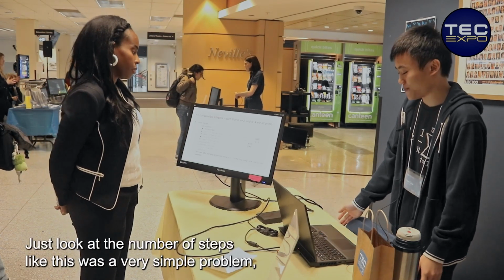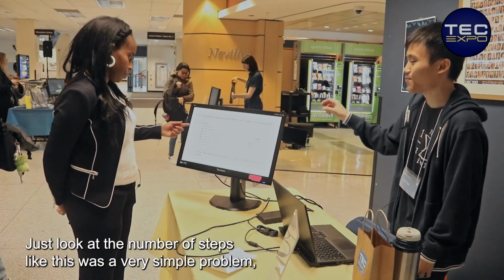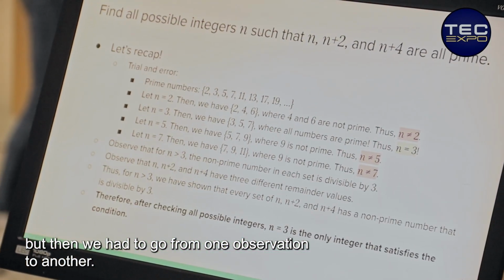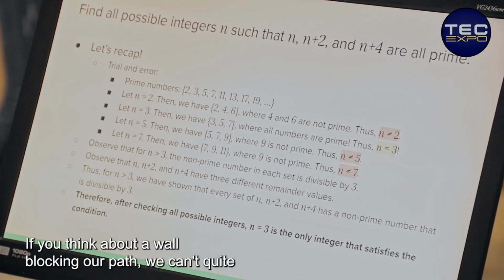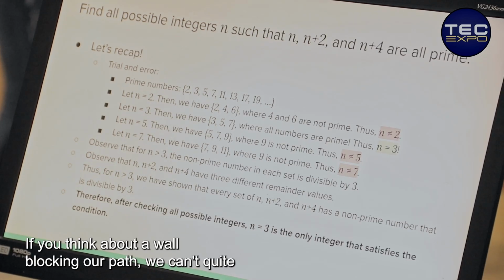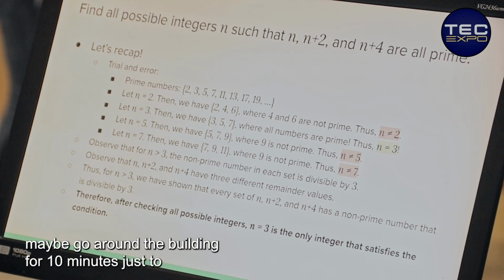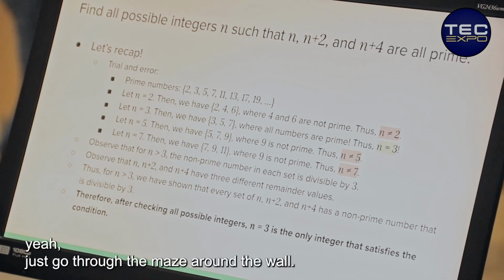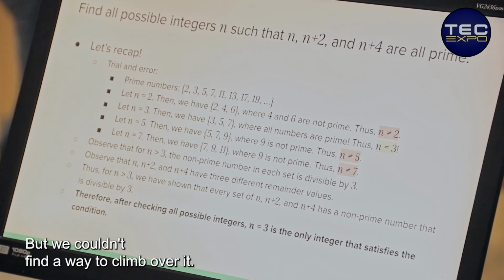How to Teach LLMs, Our Brightest Students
Presenter: Aidan Chua, UBC Student
Interviewer: Kalisa Young, LDDI